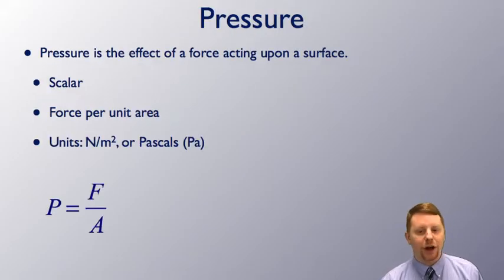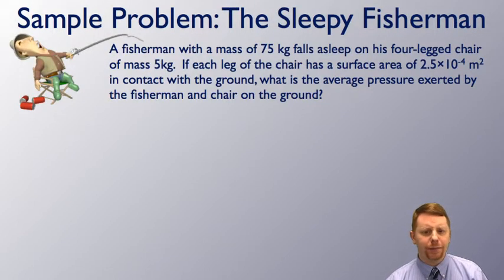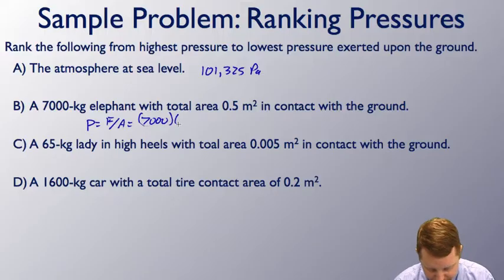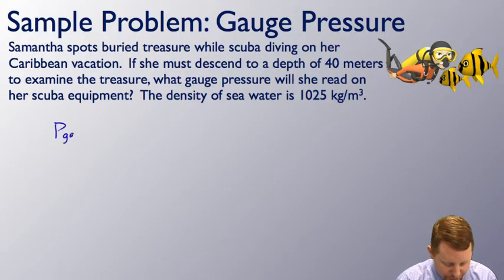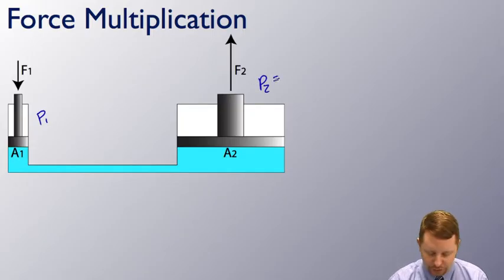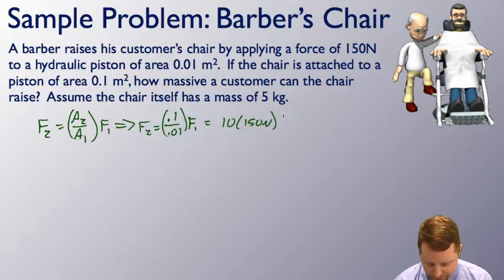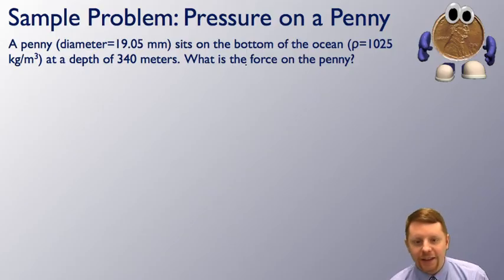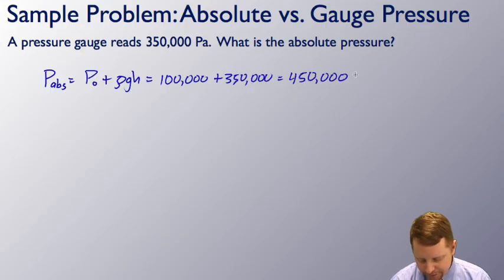AP Physics 2 - Pressure and Pascal's Principle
A brief introduction to pressure and Pascal's Principle, including hydraulics, for students in algebra-based physics courses such as AP Physics B and AP Physics 2.